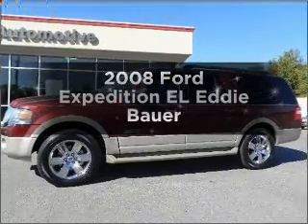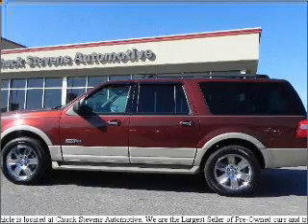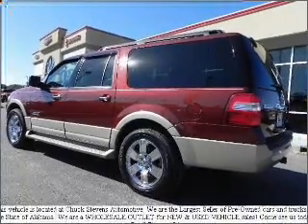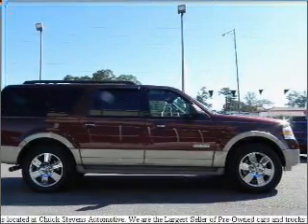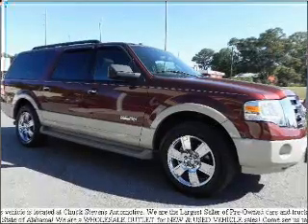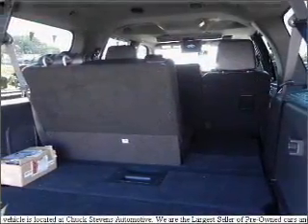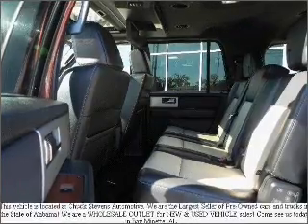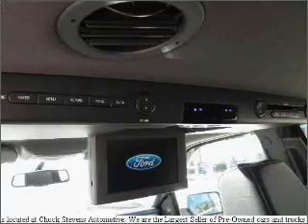2008 Ford Expedition EL - Bay Minette AL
Year: 2008
Make: Ford
Model: Expedition EL
Trim: Eddie Bauer
Engine: 5.4 liter 8 cylinder 24 valve
Transmission: 6-Speed Automatic
Color: Dark Copper Metallic
Mileage: 59100
Address:
1304 S US Hwy 31